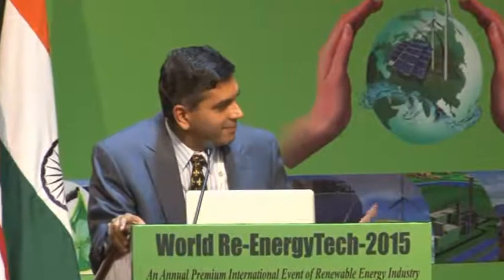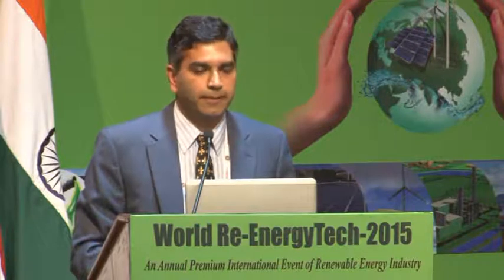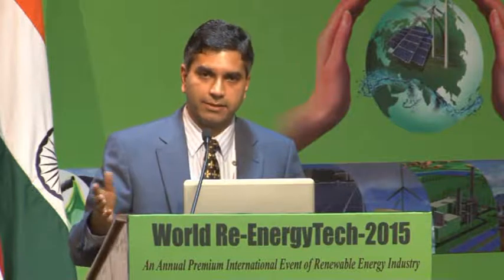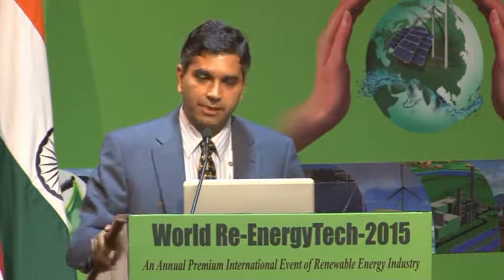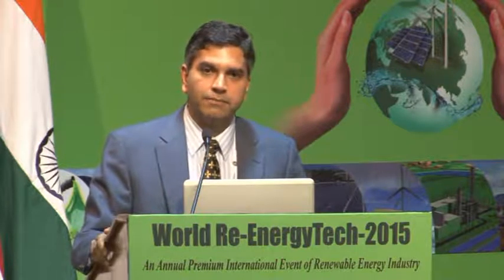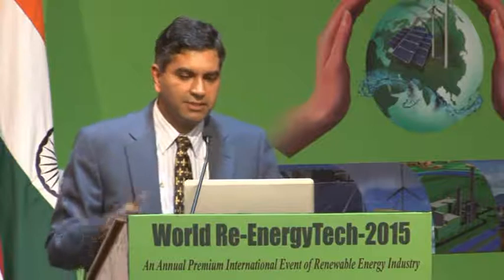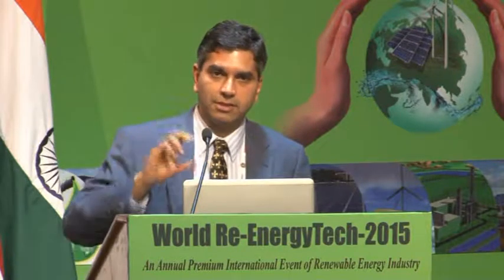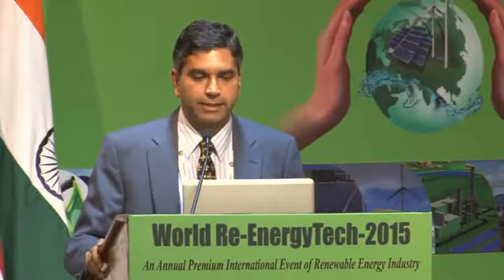Mr. Kannan Tinnium, GE Global Research, John F. Welch Technology Centre, Bangalore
SESSION - V (Developing Solar Industry - Key Challenges to Make-in-India)

6th World Renewable Energy Technology Congress-2015
21-23 August 2015 at
Convention Centre-NDCC, Parliament Street, New Delhi, INDIA